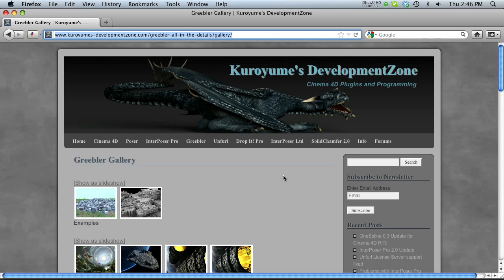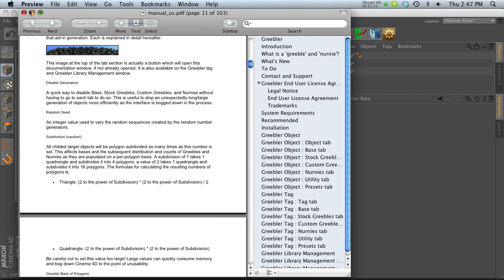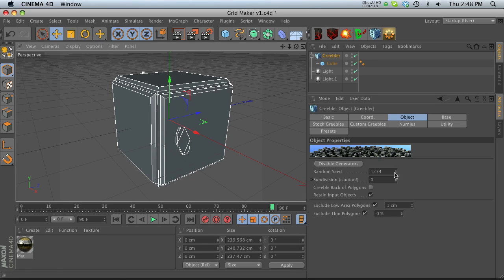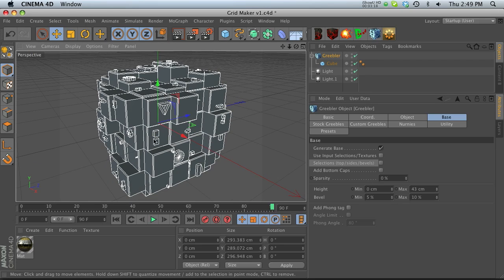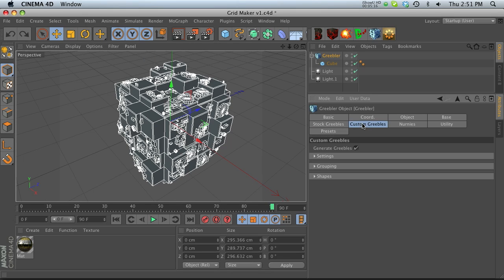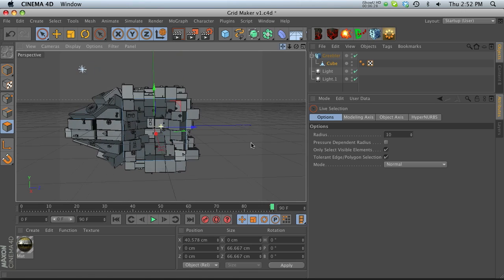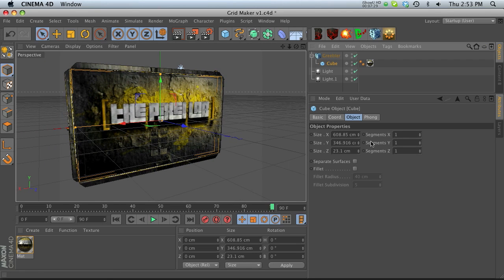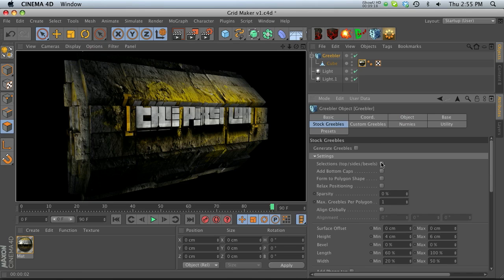C4D Plugin Tutorial: Greebler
In this video I'll show you how to use "Greebler" which is a C4D plugin by Kuroyume's DevelopmentZone. This plugin basically takes your simple geometry, and makes it look very complicated and detailed instantly.
It's a really cool concept, with many applications, the most obvious being sci-fi looks. Any time you need more complex, detailed geometry to give the impression of massive detail, this plugin will be very useful!
For more training and free stuff go to thepixellab.net